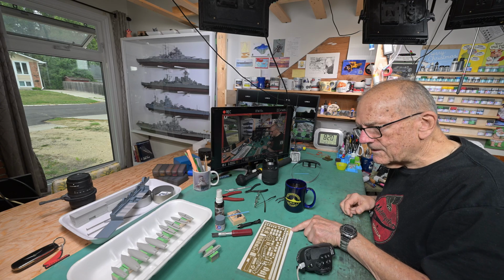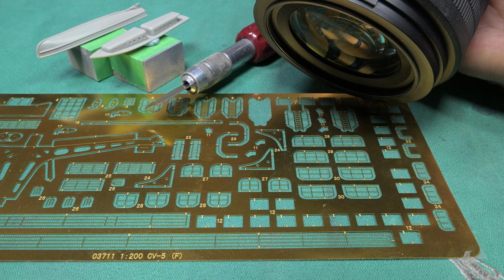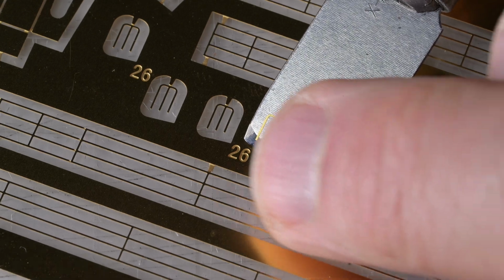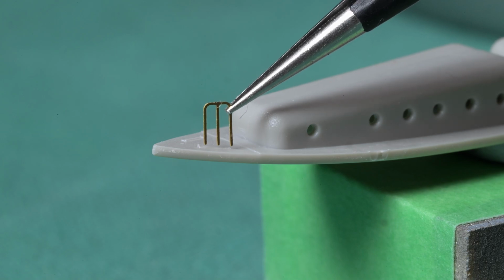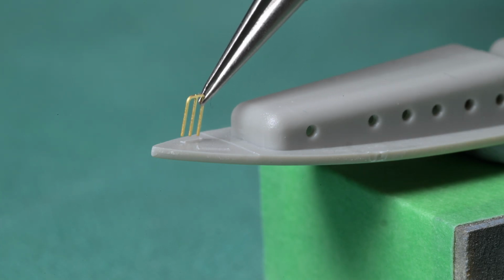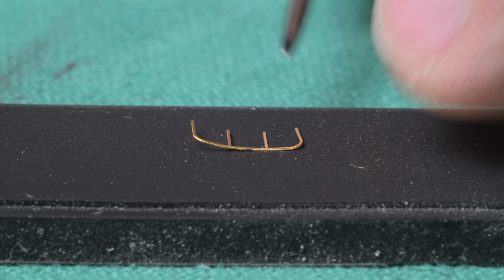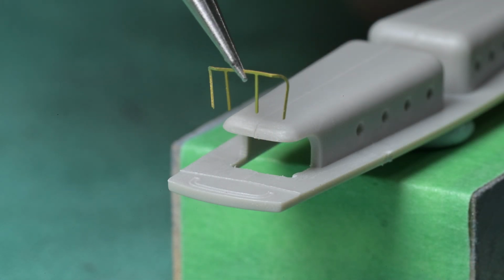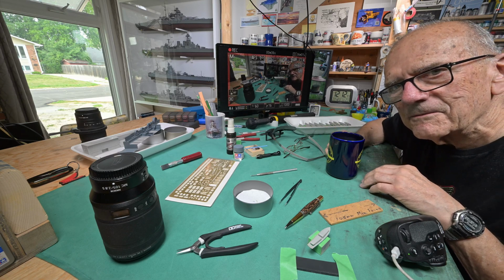The Model Ship - Part 2417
*THIS IS NOT A TUTORIAL!* It is more of a daily personal diary, or perhaps a vlog, centered around the building of plastic model ships. Don’t be surprised when I unexpectedly, but usually just momentarily, get into something completely unrelated. I was big into building models years ago. Apparently I’m trying to bring back “the good old days” by building plastic model ships. Feel free to learn from my mistakes while I muddle through this.